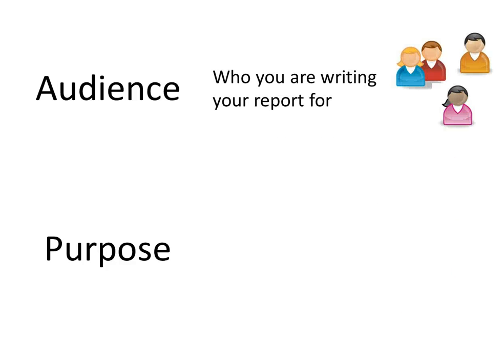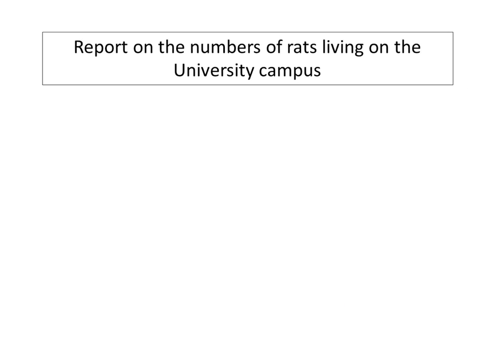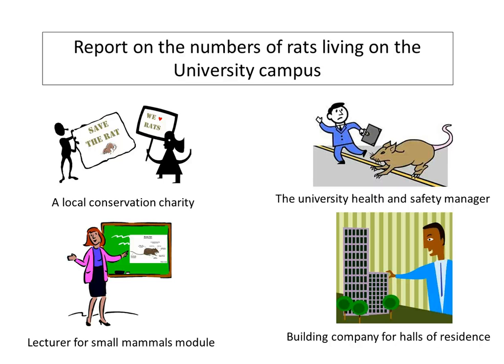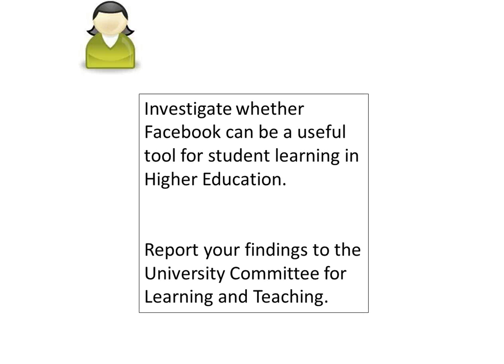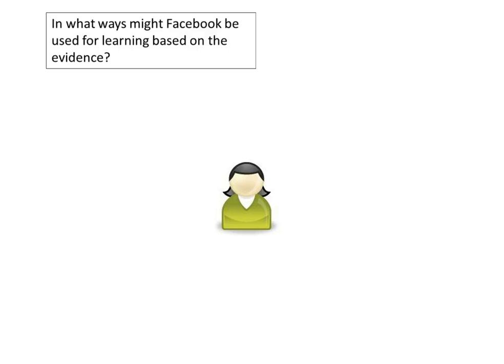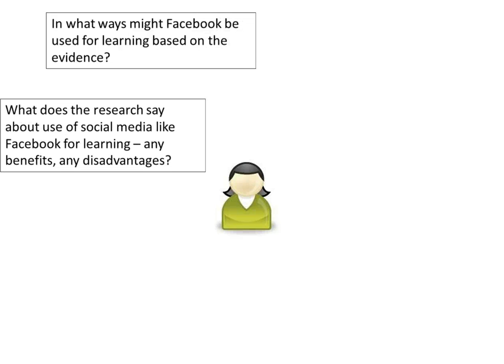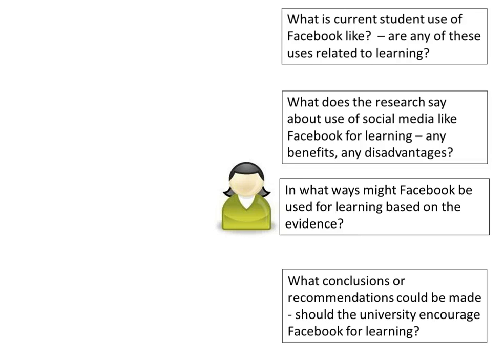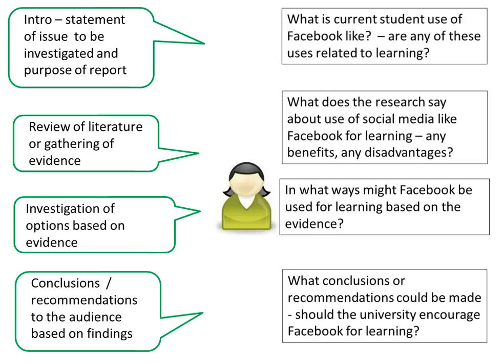Animation tutorial on how to Start your Report.mp4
A short animation tutorial by the University of Reading Study Advisers on 'Starting Your Report' - useful for report assignments where you are not given set headings but have to identify your own report structure.